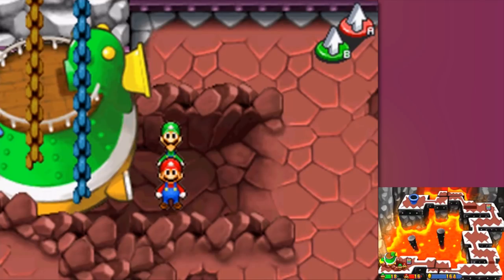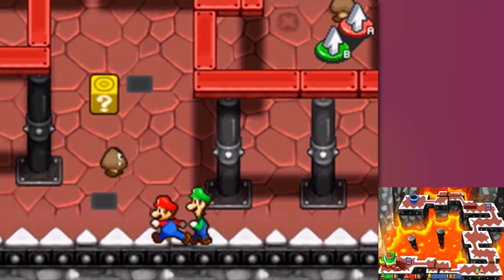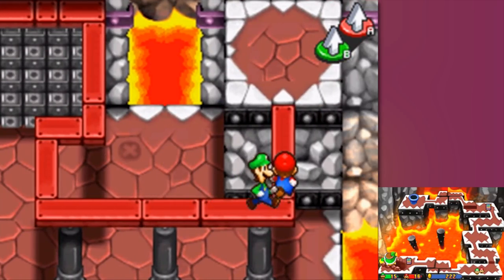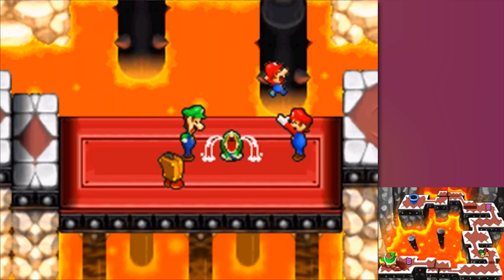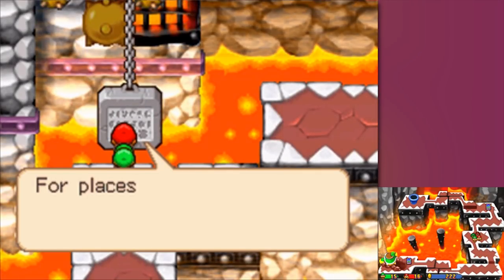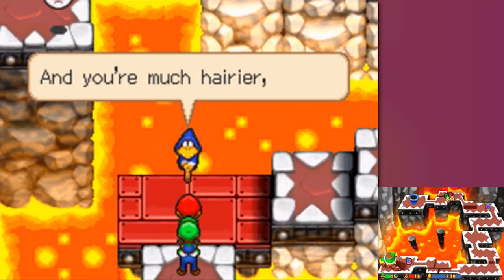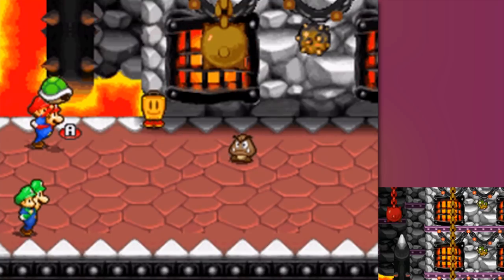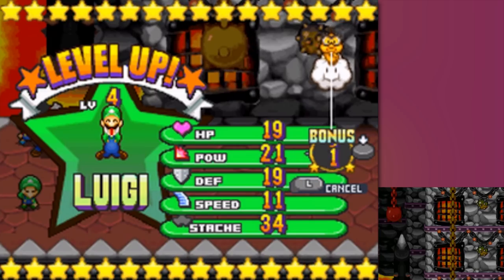Mario & Luigi: Partners in Time – Episode 3: Hassle in the Castle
Bowser's Castle already? What is this, Super Mario RPG? Anyway, we infiltrate this castle that's too cute to infiltrate!